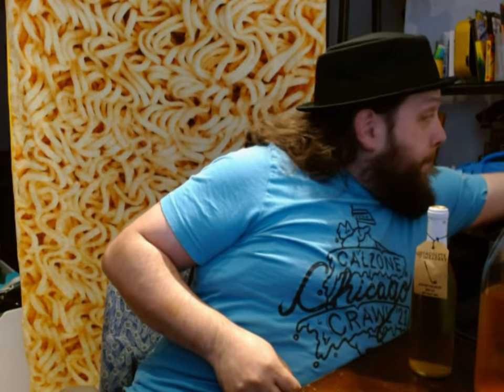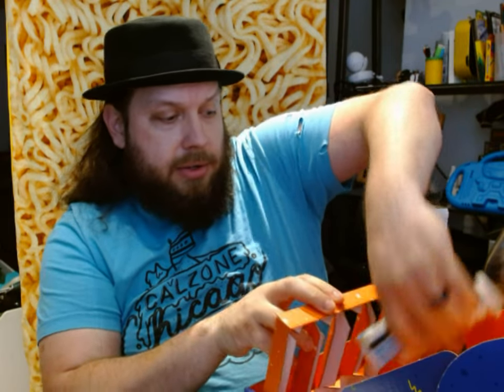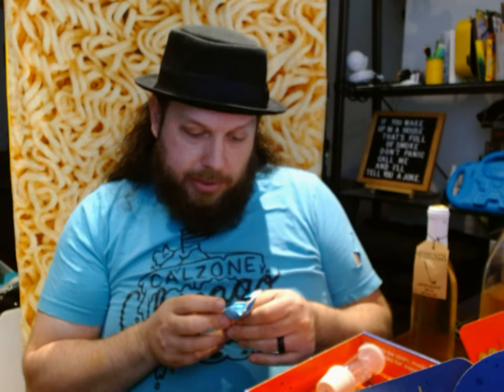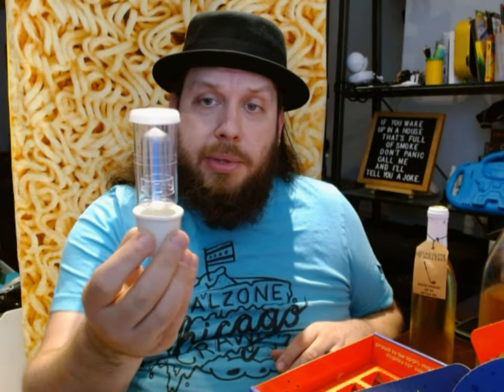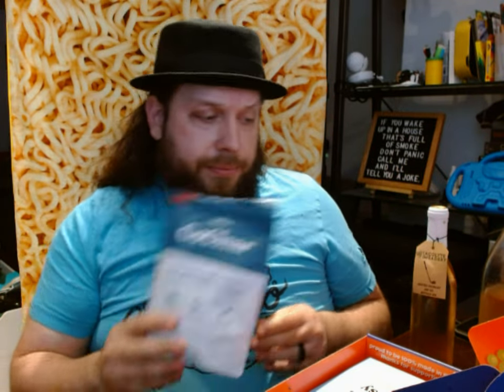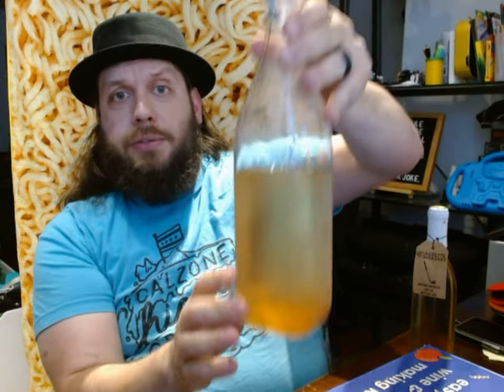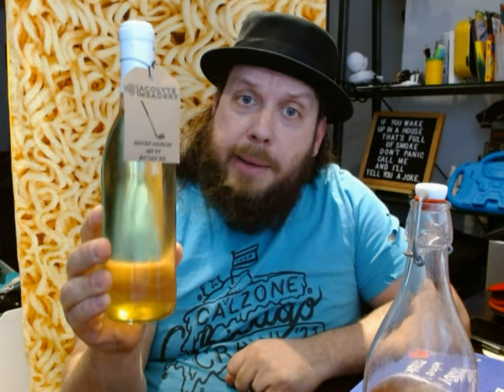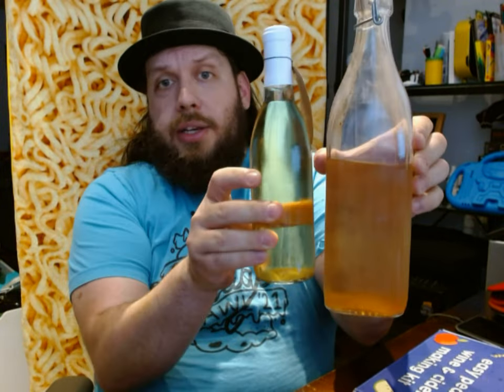Brewsy Product Review and Comparison to Traditional method.